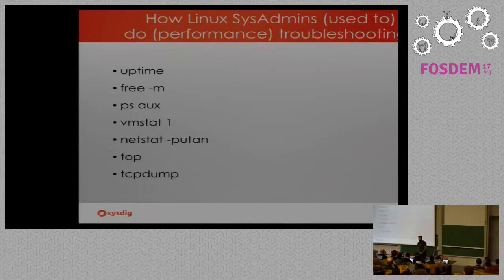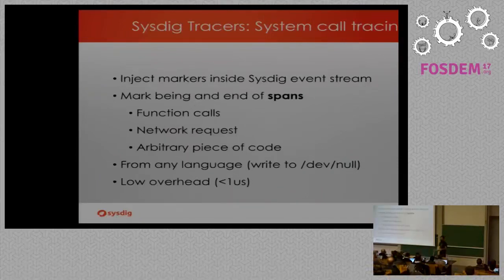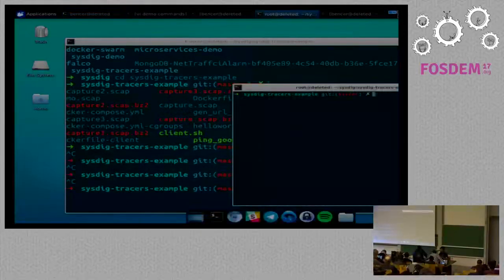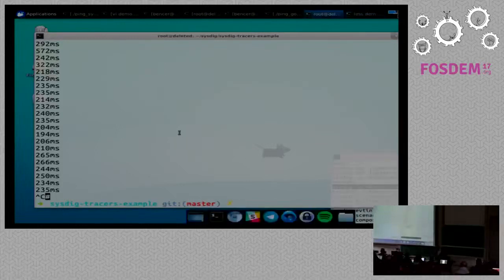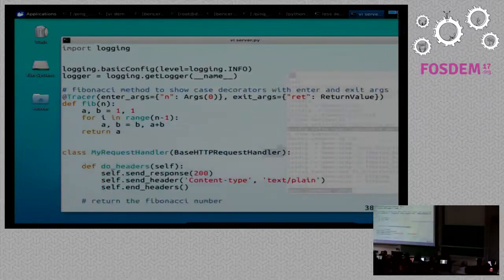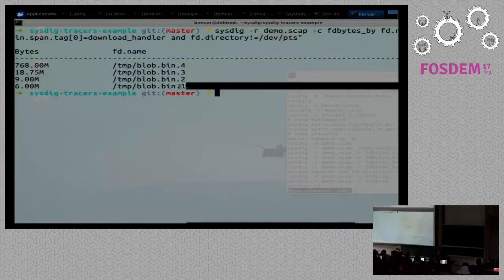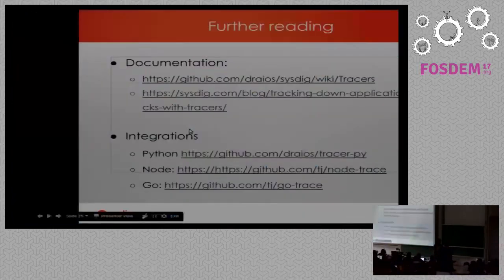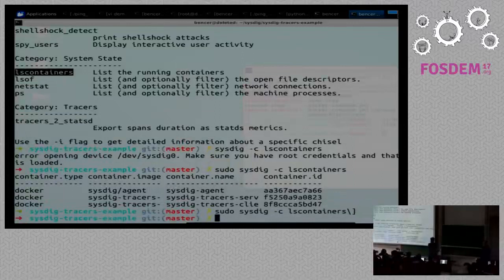Trace Everything When APM meets SysAdmins